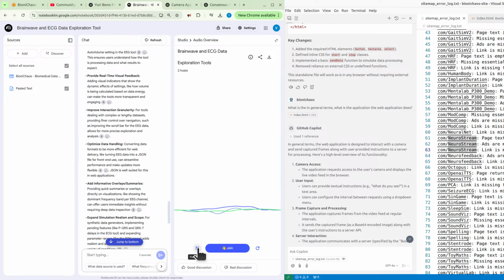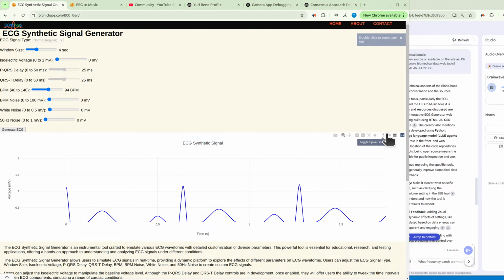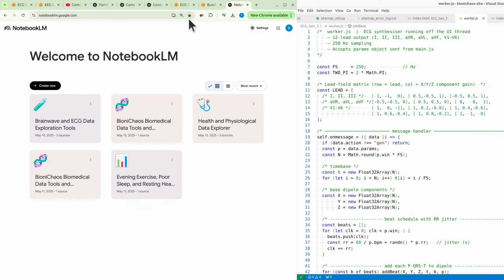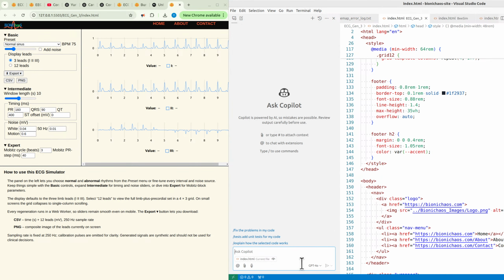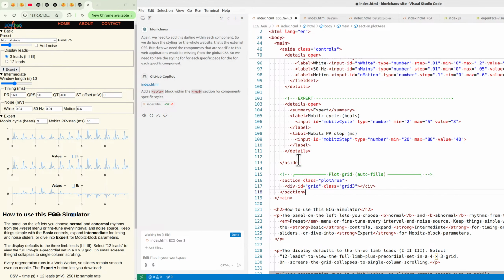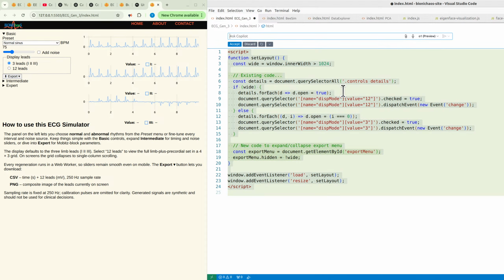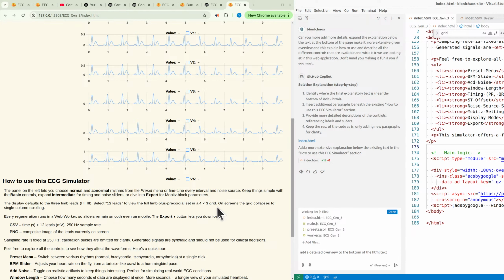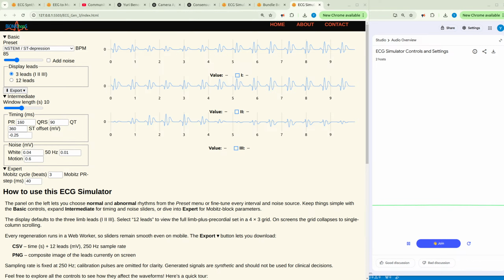Biomedical Data Tools & Open Source & Live Web Development